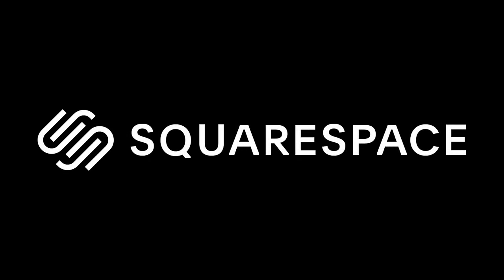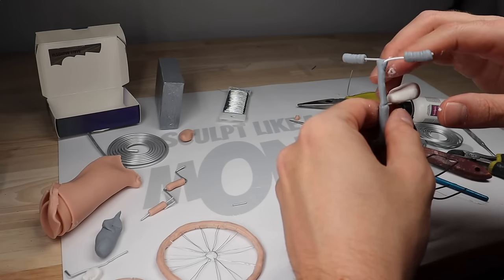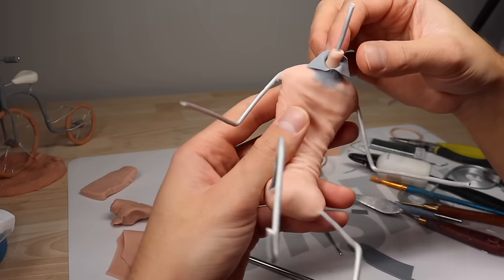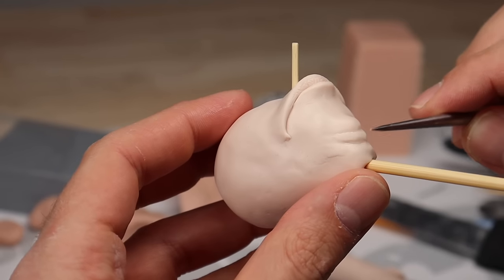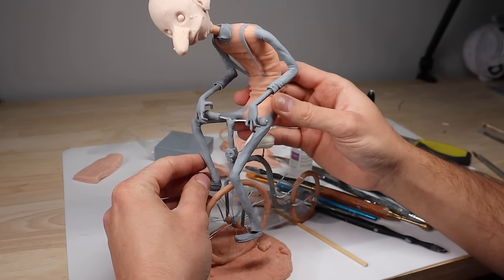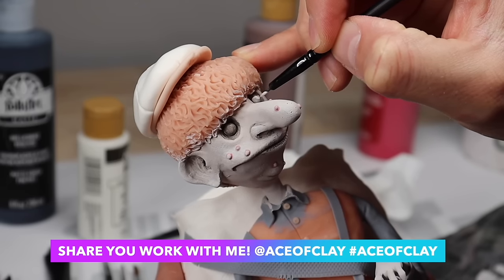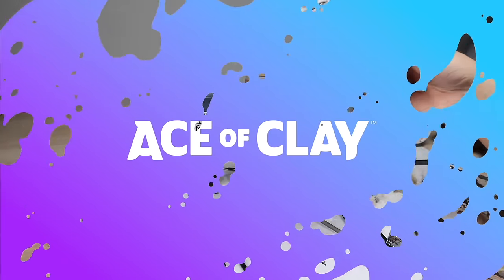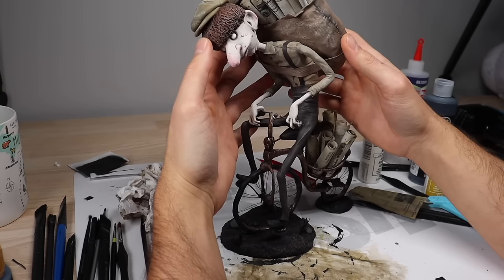Making Up My Own Nightmare Character - The Story of "The Paperboy" | Polymer Clay Timelapse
We are back in The Hidden World (Mutant Universe) with the next mutant! Meet The Paperboy. Watch me sculpt him and his bicycle from polymer clay and listen to his entire backstory and lore throughout this entire process video! From scratch I make all the armature, sculpt everything with clay, paint it with acrylics, and add all of the details.

TOOLS

CLAYS

LIQUID CLAYS

FOR FINGERPRINTS

ARMATURE

VARNISHES

2-Part Epoxy Resin

BRUSH SETS

RESIN